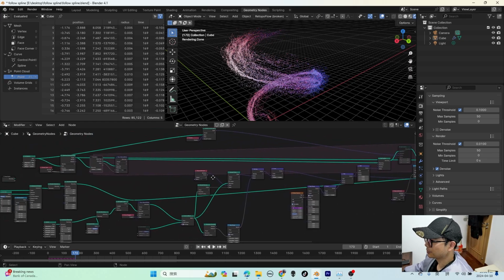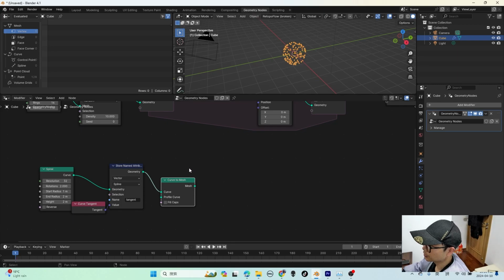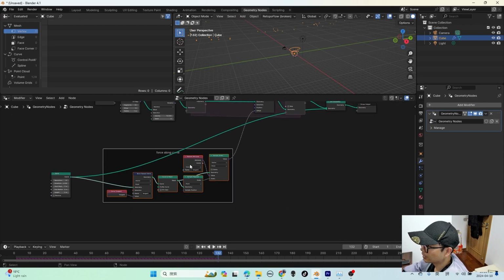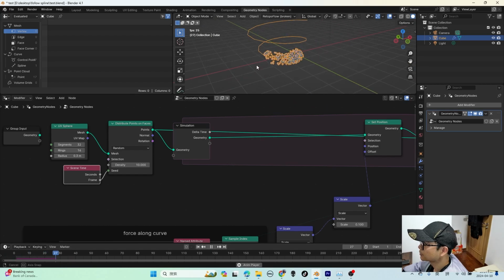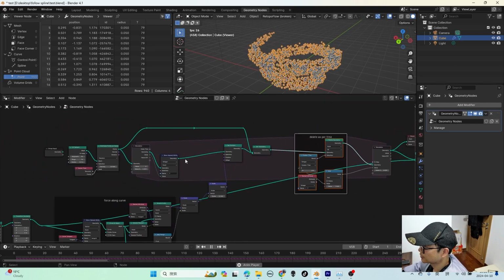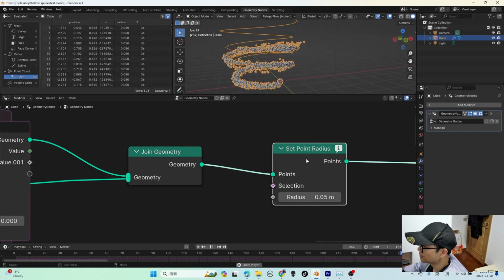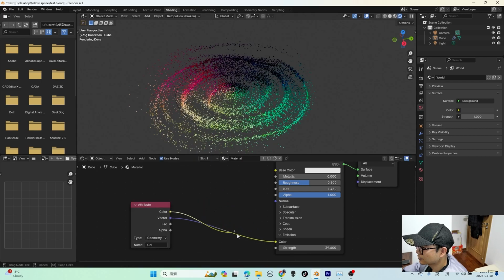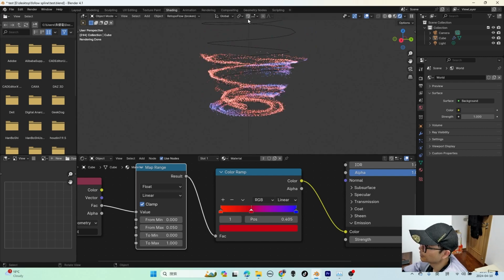Blender4.1 geometry node to make particles follow spline curve effect.